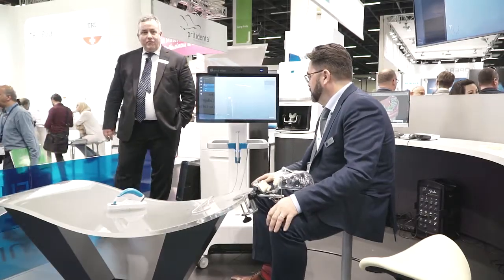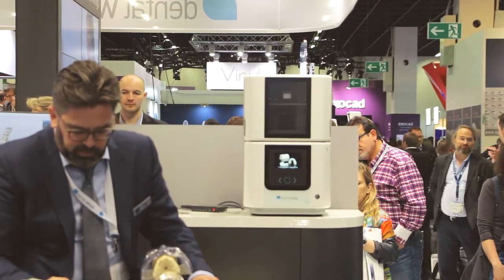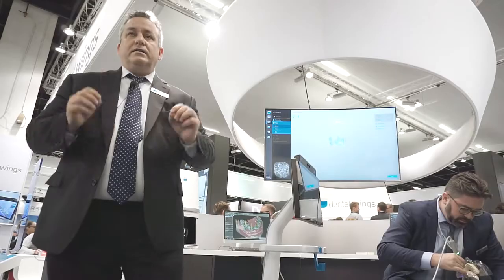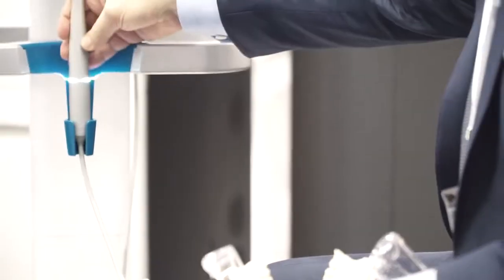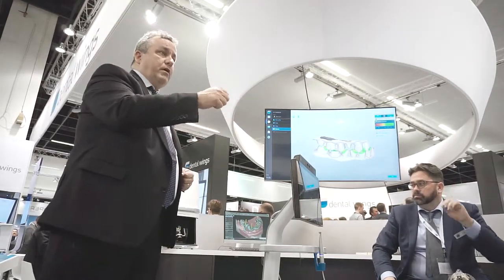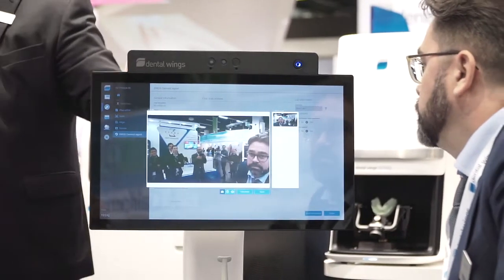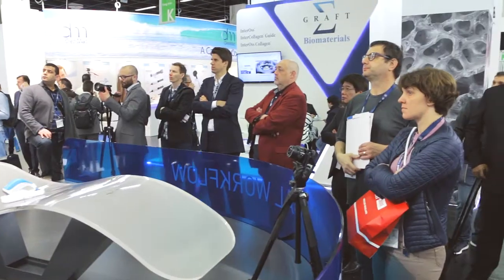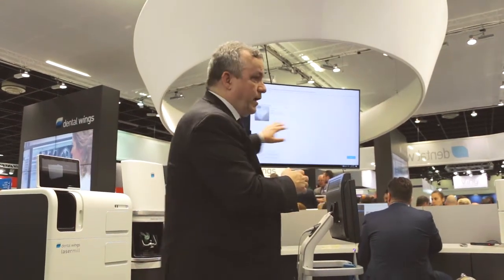IDS 2017 Stage Show - Dental Wings DWOS Chairside Workflow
Presenting the complete Dental Wings Chairside Workflow featuring new digital dentistry technology introduced at the International Dental Show in Cologne, Germany, March 2017.